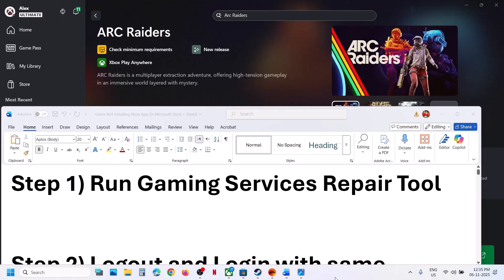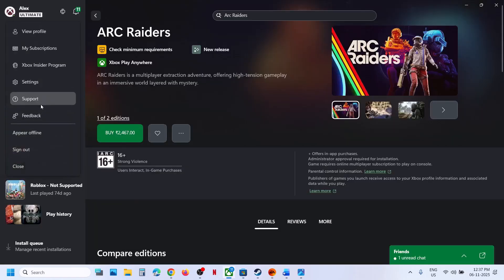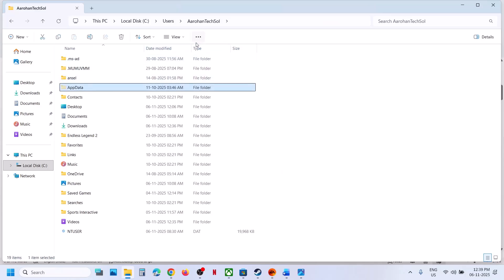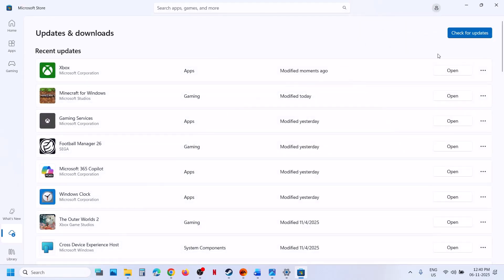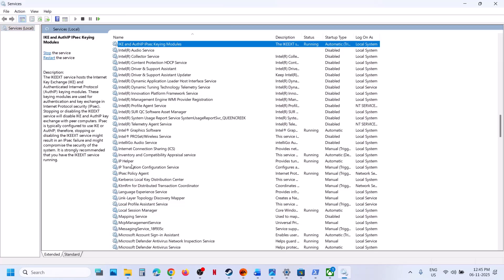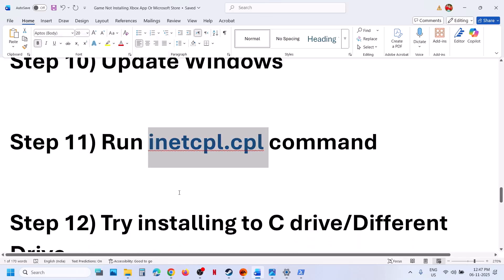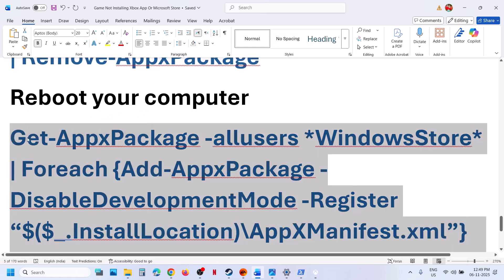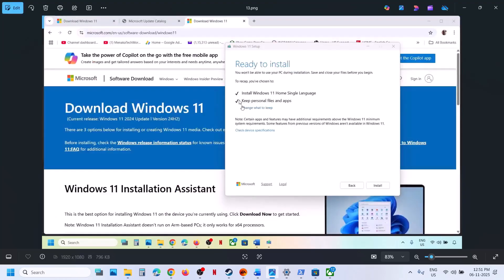Fix ARC Raiders Not Installing On Xbox App/Microsoft Store On PC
Fix ARC Raiders Not Downloading/Installing/Updating on Xbox App/Microsoft Store On Windows 10 & 11, Fix ARC Raiders Not Installing On Xbox App/Microsoft Store (Fix All Error Codes)
Step 2) Logout and Login with same account on Xbox App & Microsoft Store, make sure date, time, time zone and region are correct
C:\Users\Username\AppData\Local\Packages\Microsoft.WindowsStore_8wekyb3d8bbwe
start ms-windows-store://pdp/?productid=9MWPM2CQNLHN
If face any issue installing gaming services restart PC and try again/follow the next step
IP Helper
Gaming services
Windows Update